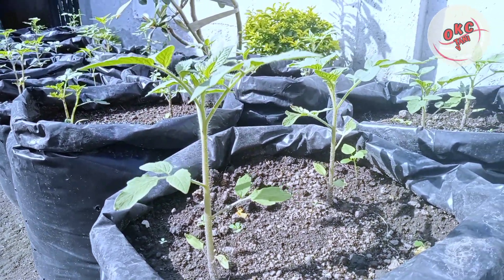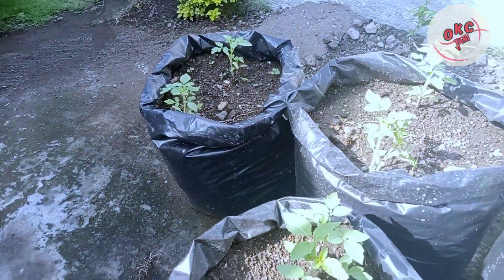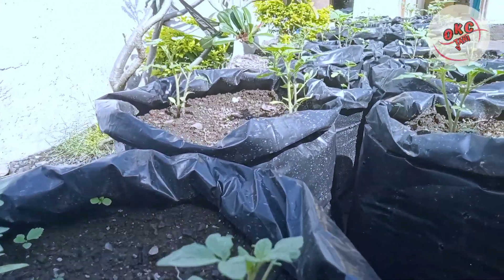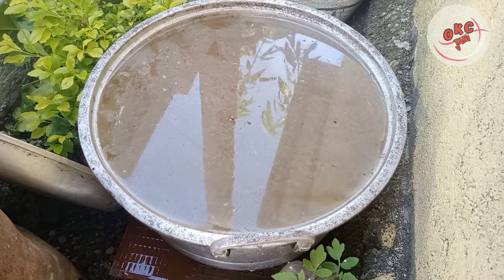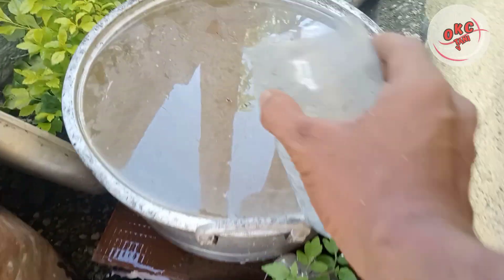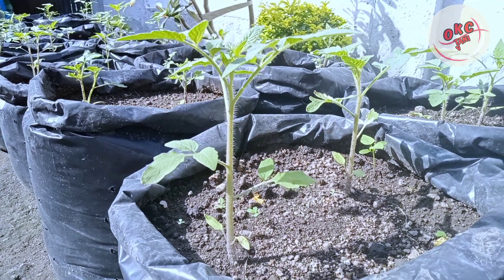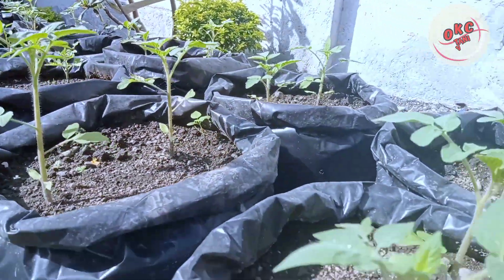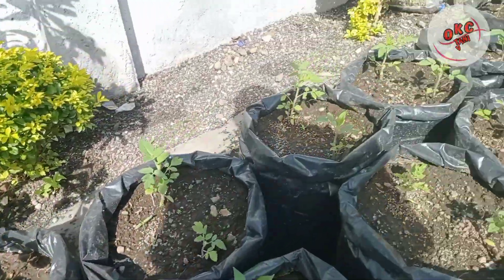POLIBAG JADI SOLUSI TANAMAN TOMAT TUMBUH SEHAT 🍅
Menaman tanaman tomat di pekarangan
Menanam tanaman tomat dengan polibag
Polibag solusi berkembang tanaman tomat di pekarangan